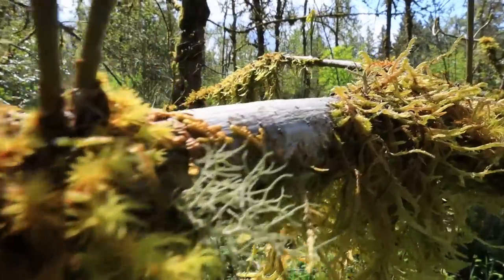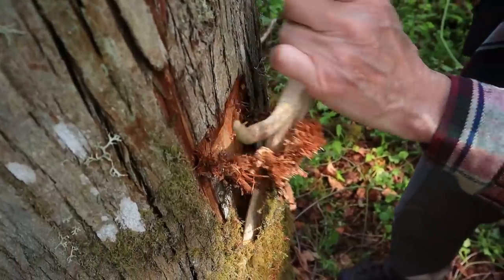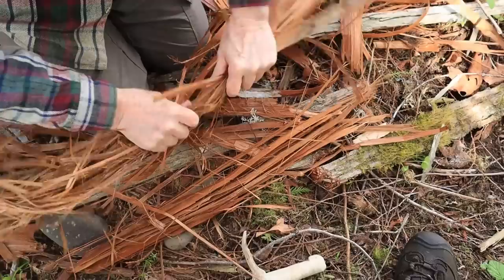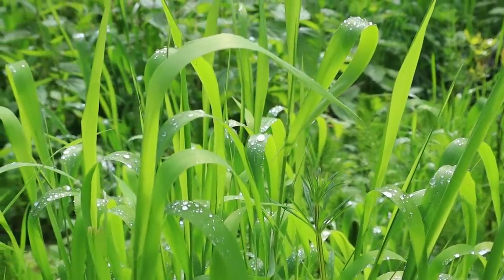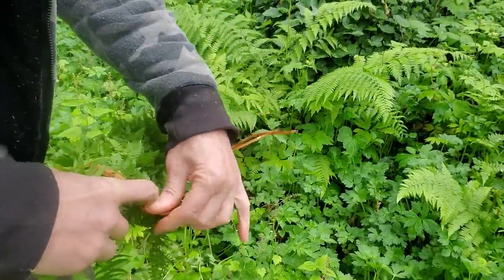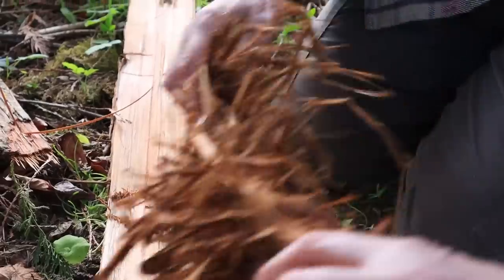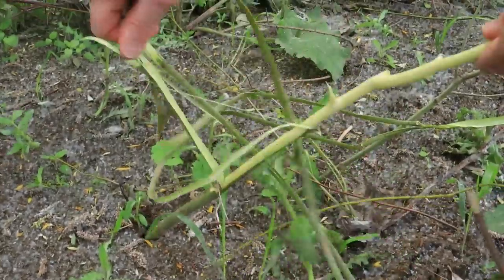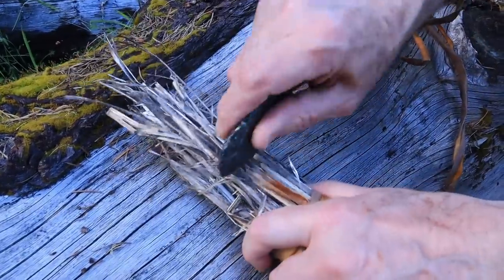How to Carry Fire | Building Fire Carriers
This is How to Carry Your Fire in the Wild. This is a two-part series showing first how to make reliable fire carriers in the Wild and then in the second part we'll be lighting them on fire using Flint and Steel fire method but without using ANY charred material whatsoever. We'll also demonstrate the amazing durability of these carriers in part-two as we put them through all kinds of punishing tests to see how they hold up.

The methods we use to create fire carriers are inspired by primitive cultures who were proficient at this skill and knew how important it was to preserve and carry their fires with them. In fact, aside from the practical reasons for doing this there was a sacred and spiritual symbolism affixed to this practice for many Native American cultures.

Many of our Fire carriers are designed to be Long Burning sustainable, Durable Fire Carriers that can literally last all day. That means you can make one fire, one time in the morning, take it with you...use it during the day for making fires, and still have that same fire ready to go for that evening's fire. Knowing how to carry fire in the Wilderness is a skill that we consider as an essential wilderness survival skill, not to mention a great convenience for practical use in our regular Wilderness Ventures.

CLOTHING | FOOTWEAR
Fjallraven Vidda Pro Pants
Long Sleeve Camping/Hiking Shirt
Wool Hiking Socks

OUTDOOR ELECTRONICS
Camping Lantern/Phone Charger
Solar Power Bank Charger
Super Bright USB Rechargeable Head Lamp

COOKING ESSENTIALS
JetBoil Camping/Backpacking Stove
Titanium Cooking Pot
Camping Mug
Backpacking Camp Kitchen
Pocket Water Filter

FISHING
Backpack Fishing Pole Telescopic
Spinning Reel Light/Smooth

CORDAGE
Artificial Deer Sinew

HIKING / CAMPING
Waterbottle Light Weight Titanium
Canvas Backpack Rucksack
OSPREY Mens Backpacks
Sleeping Bag Winter
Sleeping Bag Waterproof
Ultralight Sleeping Pad
Trekology Hiking/Camping Sleeping Pad
Survival Tent Quick Shelter
Folding Camp Saw
Wire Pocket Emergency Saw